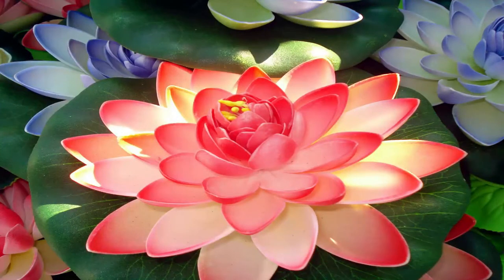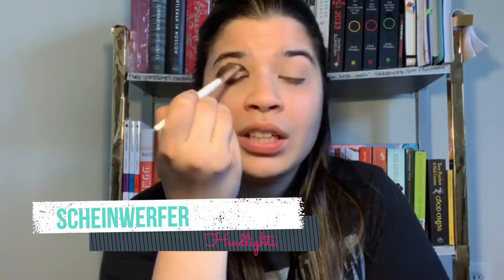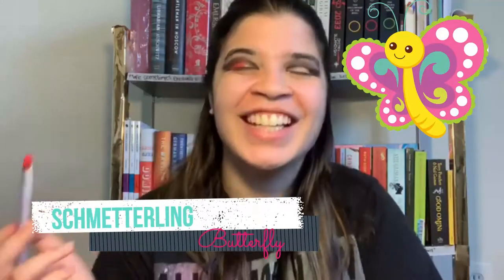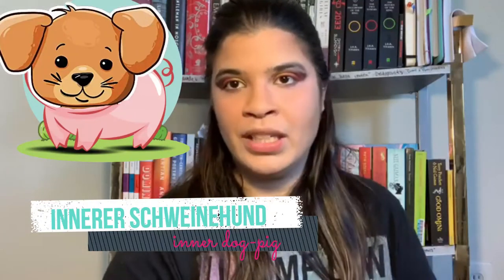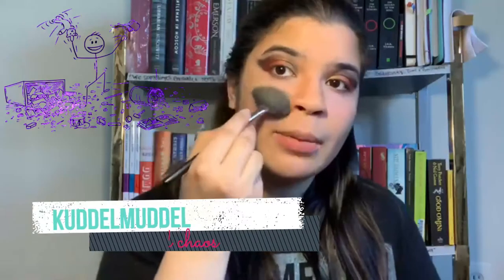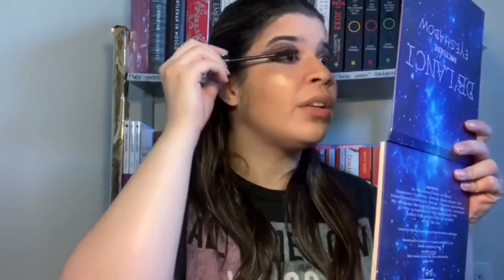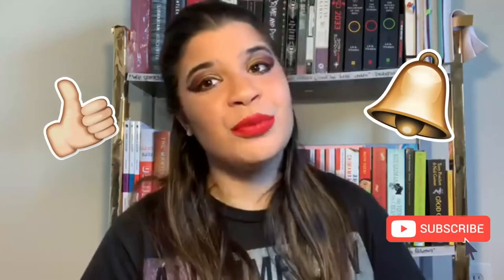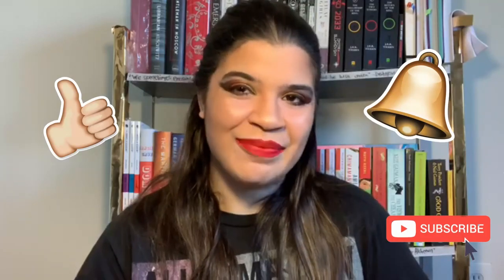12 CUTE/SILLY GERMAN WORDS | GRWM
In my attempt to run away from the US, I learned some adorable German words. Come see me turn into the German flag while saying cute words to you!

MAKEUP
Primer: Wet n Wild PhotoFocus Water Drop Primer; Elf 2-in-1 Primer and Sealer
Foudation: Milani Concel and Perfect
BB Cream: L’Oreal Magic Skin Beautifeir
Setting Powder: Covergirl Clean Professional
Blush: NYX Sweet Cheeks
Highlighter: PS Cosmetics Gold Digger
Contour: Wet n Wild MegaGlo Contour Palette
Eyeshadow: De’Lance Nocturne Palette (Maple Red, Dark Clouds); IPSY X Tetris (Game Night)
Eyeliner: L’Oreal Infallible Blackbuster
Mascara: Essence Lash Princess
Lips: Jeffree Star Redrum
Brows: NYX Tame and Frame